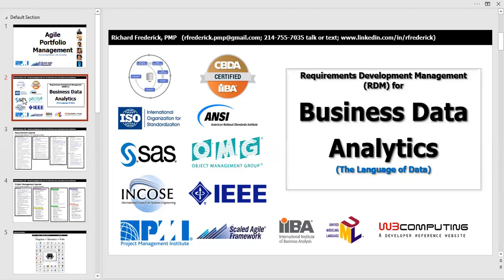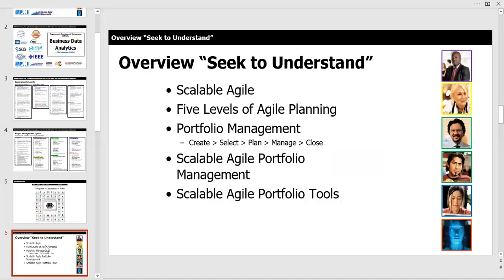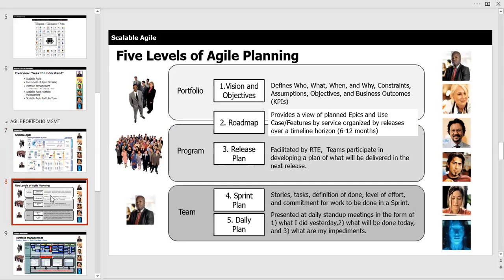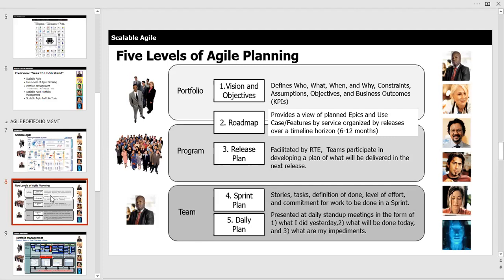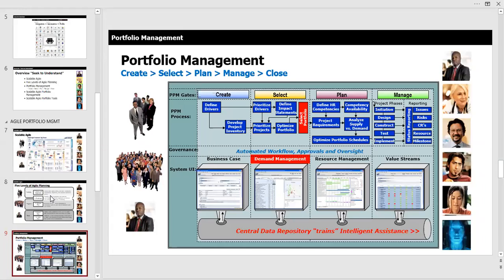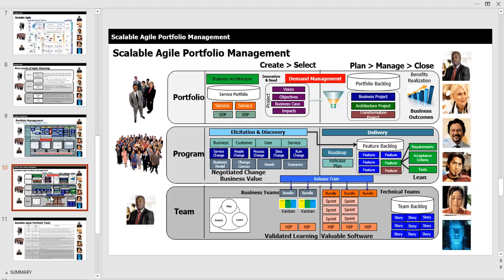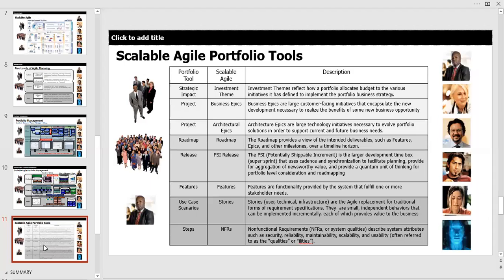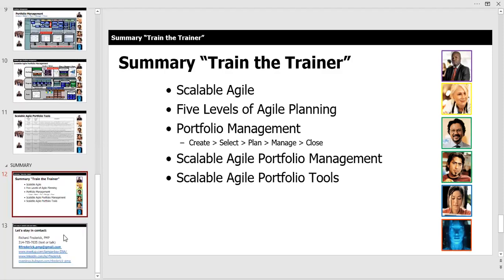Agile Portfolio Management for Business Analysts and Project Managers Lunch and Learn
Grab a bite to eat, sit back, relax, and learn with me.